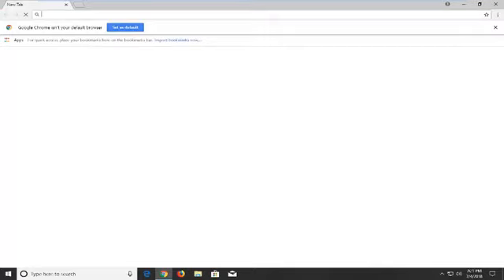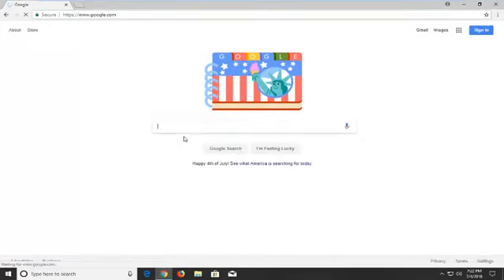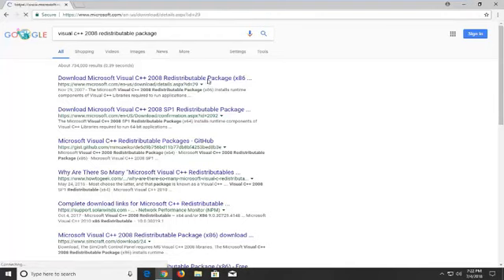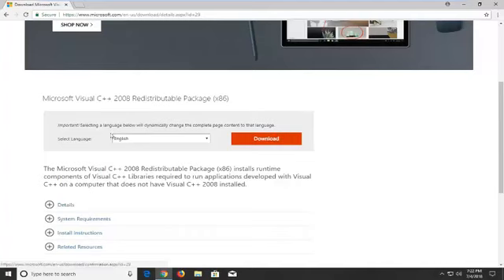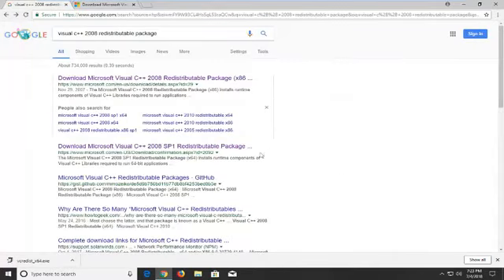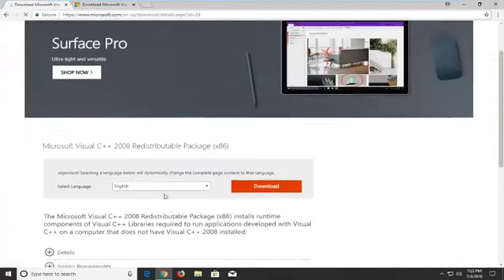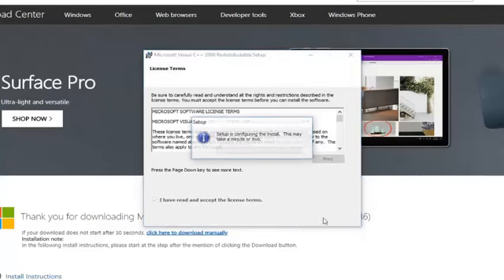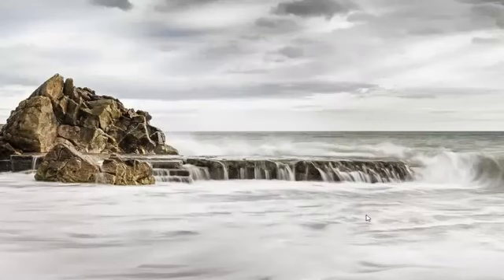How To Fix MSVCR90.dll Not Found or Missing Problem [Solution]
How To Fix MSVCR90.dll Not Found or Missing Problem.

Msvcr90.dll errors are caused by situations that lead to the removal or corruption of the msvcr90 DLL file.

In some cases, msvcr90.dll errors could indicate a registry problem, a virus or malware issue or even a hardware failure.

There are several different ways that msvcr90.dll errors can show up on your computer. Here are some of the more common ways that you might see msvcr90.dll errors:

Some users have reported receiving errors associated with the MSVcr90.dll file. The most reported error occurrences are “MSVCR90.dll Not Found” and “MSVCR90.dll is missing“.  These are typically encountered at startup or when the user tries to open a Microsoft Office application. This is quite a common occurrence on computers that have been recently upgraded from Windows 7 to Windows 10.

However, this error is also commonly reported with Adobe products like Photoshop and Illustrator or when opening certain games that require an optional DLL library that was not installed with the game.

What is MSVCR90.DLL?
MSVCR90.DLL is part of an optional update of the Visual C++ redistributable. The mSVCR90.dll file is a DLL (Dynamic Link Library) that is commonly used by programs made in Microsoft Visual C++ 2008.

Given the fact that the Microsoft Visual C++ 2008 application development framework is fairly old, the mSVCR90.dll file is quite uncommon among newly released applications. However, if you currently have installed many applications (or games) that are fairly old, you might have multiple copies of the same mSVCR90.dll spread around on your computer.

If you’re currently struggling with a mSVCR90.dll error, the methods featured in this tutorial will help. Below you have a collection of potential fixes that users in a similar situation have used to resolve the issue. Please follow each potential fix in order until you find a method that resolves the mSVCR90.dll error in your particular situation.